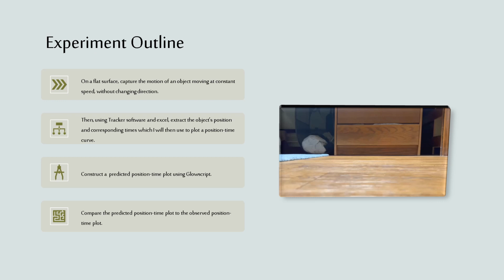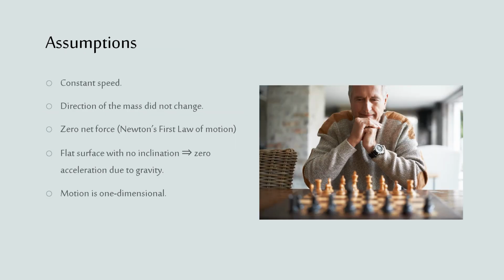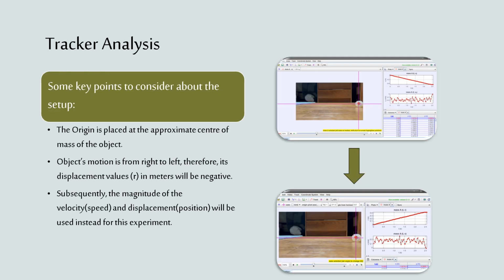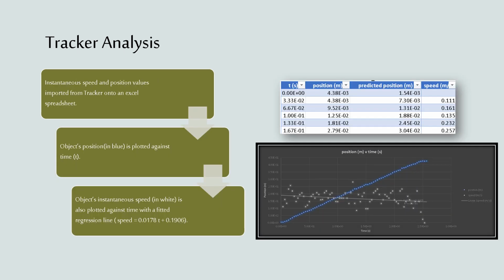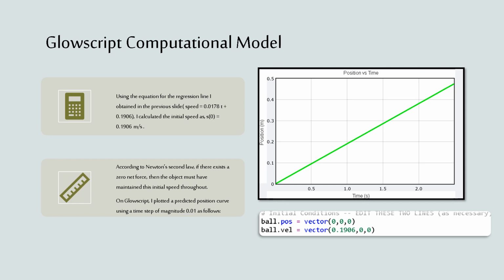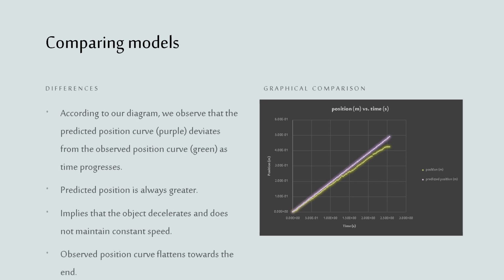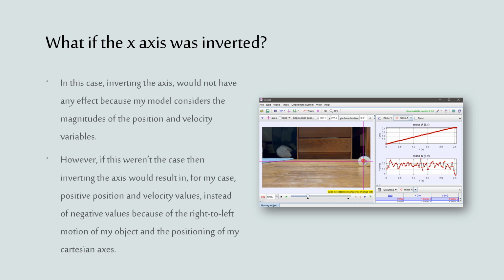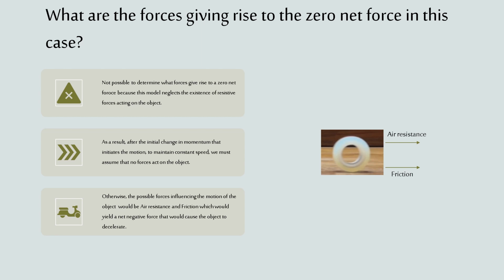Abba Ndomo Lab Report One